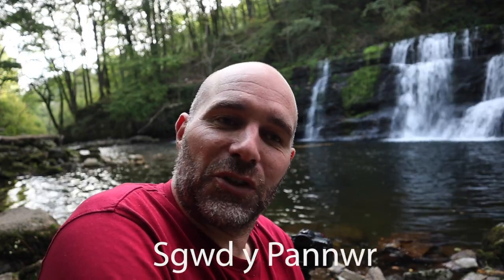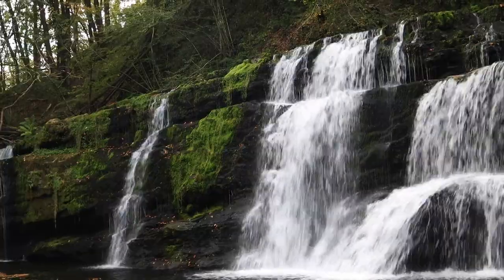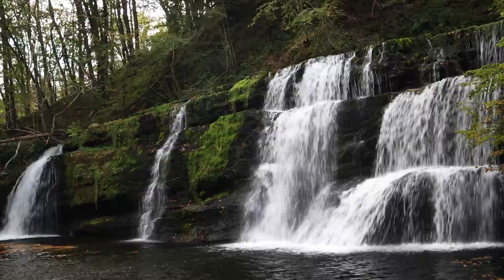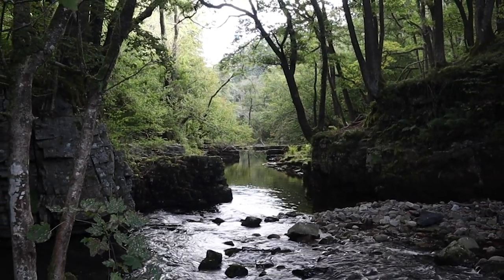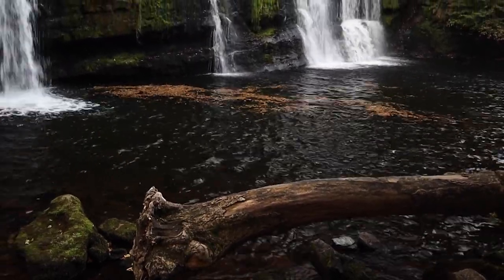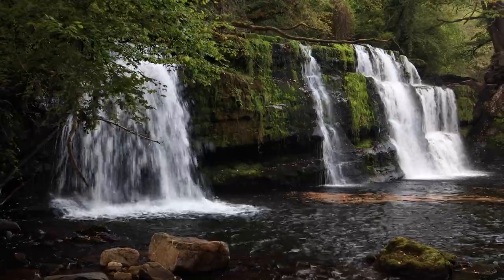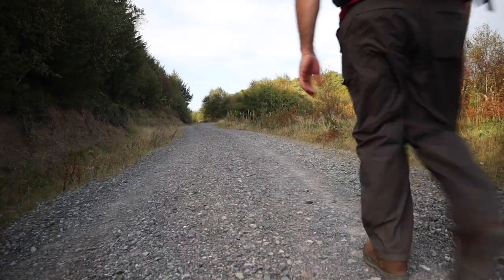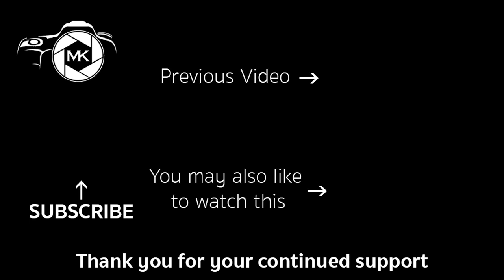Photographing Waterfalls in the Brecon Beacons. Landscape & Long Exposure Photography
Photographing Sgwd y Pannwr Waterfall in the Brecon Beacons. Landscape & Long Exposure Photography.

Join me as I make a quick visit to one of Brecon Beacons many stunning waterfalls, Sgwd y Panwwr.

Scotland trip in the planning!

Canon 1Dx
Canon 5D mkiv
Canon 7Dmkii
Canon 400 f2.8
Canon 70-200 f2.8
Canon 17-40 f4
Canon 16-35 f4
DJI Drones
Tenba Axis Backpack
Neewer Tripod
Sirui P-326 Monopod
Neewer Mini Tripod
Huawei 5200 Dongle/Powerpack
Zomei Star burst filters
Circular 77mm Polarizer
10 Stop 77mm Filter
Lexar Card Reader